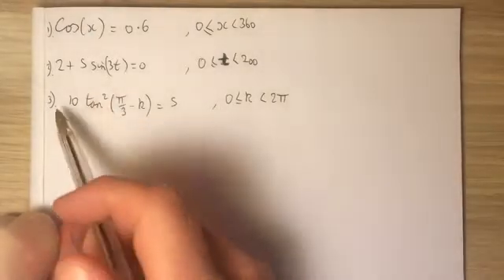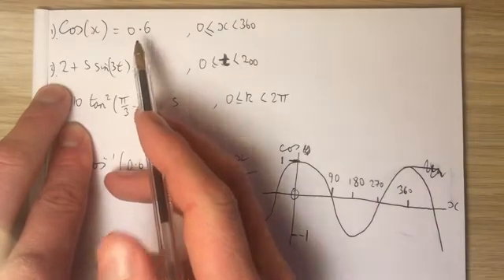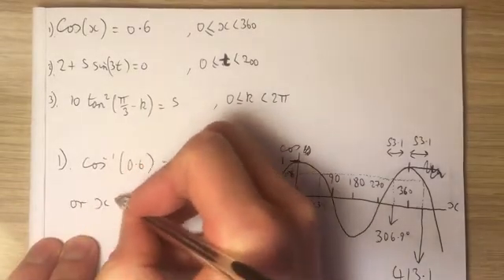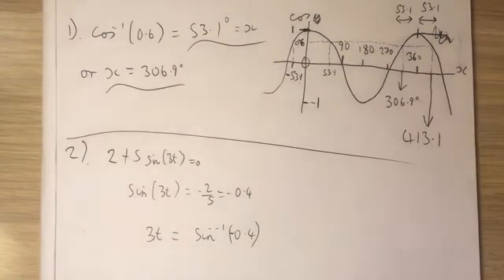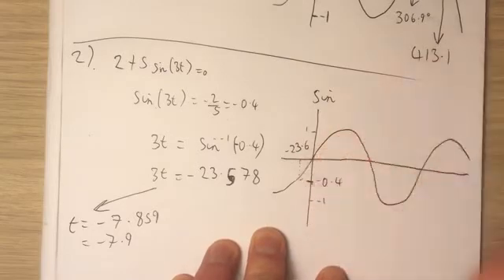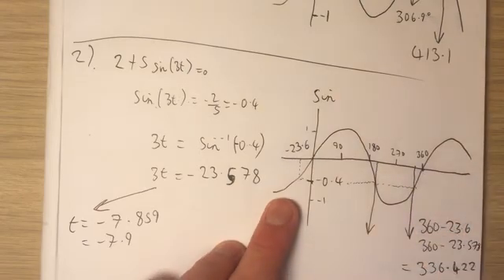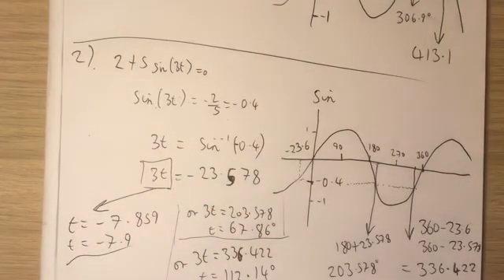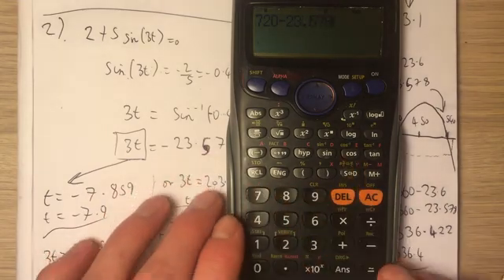Higher Maths: Trig warm up - solving equations graphically